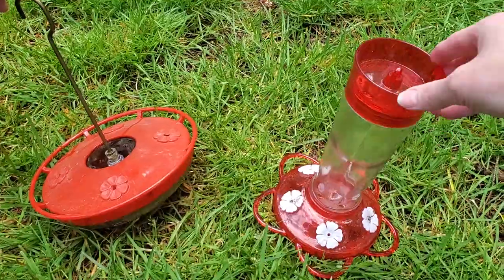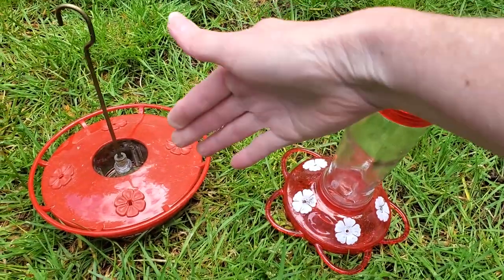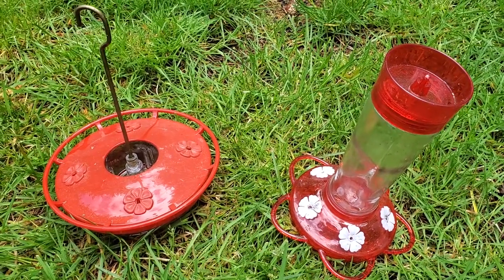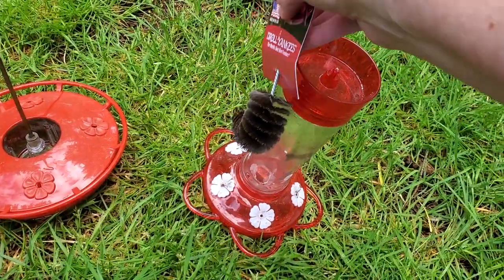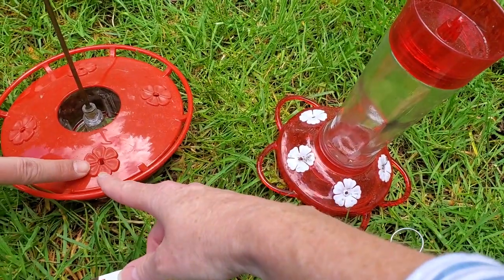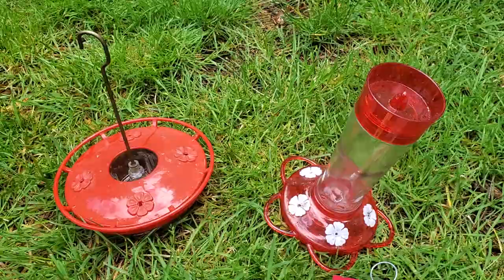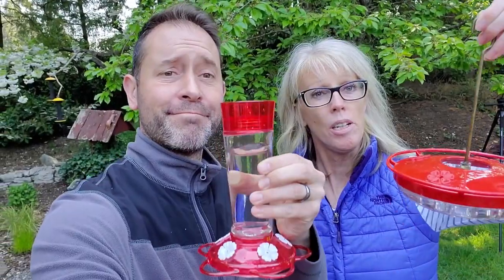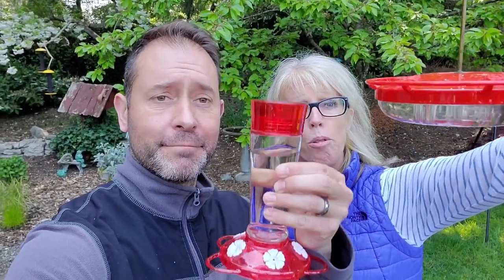How to Clean a Hummingbird Feeder 💚 QG Day 45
Today, on day 45, we'll show you our two hummingbird feeders and explain how we clean them with a few supplies. It's important to keep your feeders clean so your hummers don't get sick.

Hummingbird supplies we use:
Cylindrical feeder
Disk-shaped feeder
Large, 9-in cleaning brush
Small brushes, 3-pack

In case this is your 1st time watching one of our videos, we're filming a daily video journal. We want to share how we're gardening and spending our time throughout this Covid-19 quarantine while we shelter-in-place to combat the coronavirus. As gardeners, podcasters, and small business owners, we felt it was important to chronicle this experience.

Follow along with our daily Quarantined Gardeners journal to see what we're doing and get ideas for your own garden because gardening is not canceled.